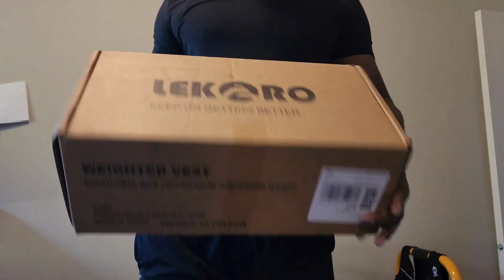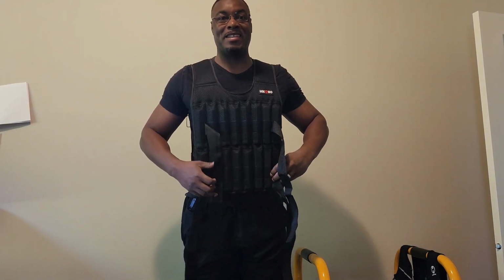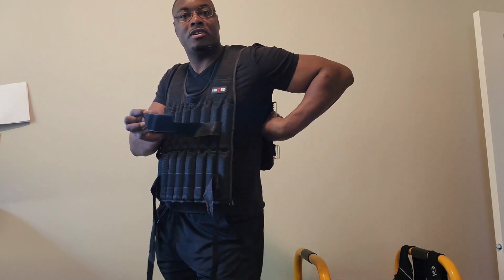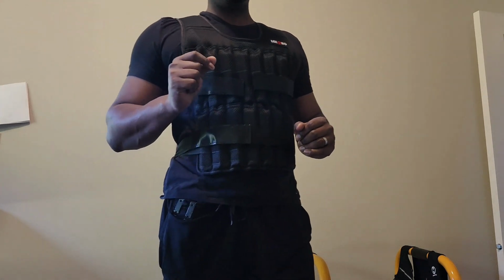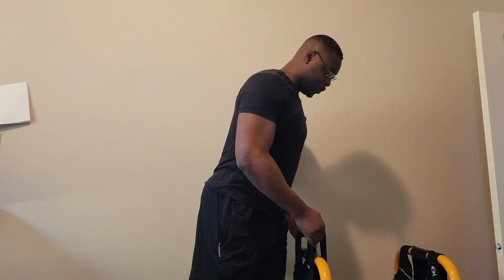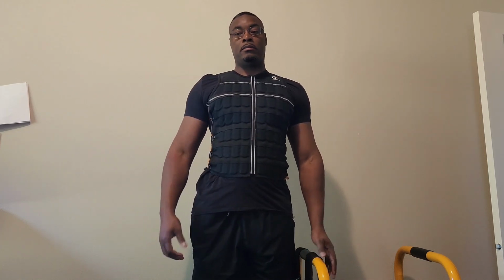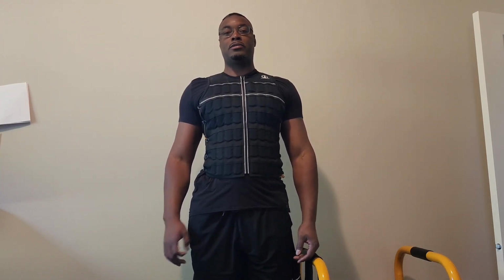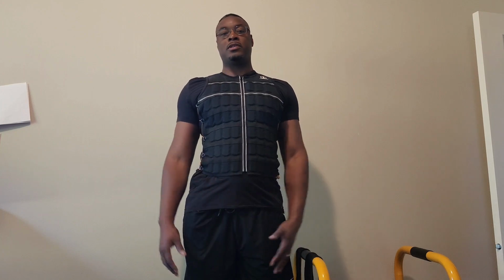Expensive vs OVERPRICED weight vest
Lekäro 44lb adjustable weight vest vs  hyperwear hypervest elite 20ld adjustable weight vest.

During the video I was using a mirror to assist with putting on the lekaro vest. Without the mirror it is nearly impossible to put on properly as you can see in the video. What I didn't show in the video, which I should have. Is that even in the instructions that come in the box, It shows a second person assisting you with putting the vest on.
I do not make money off this link
Hyperwear Hyper Vest ELITE Fully...